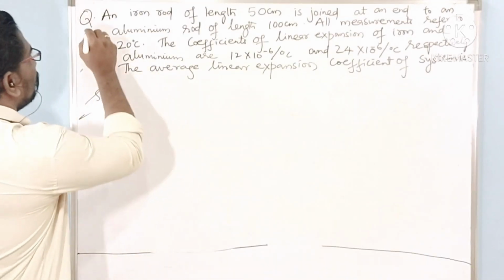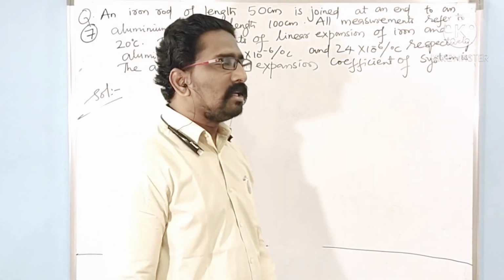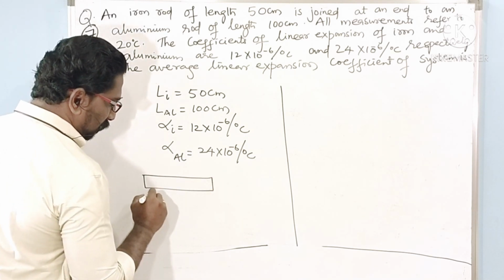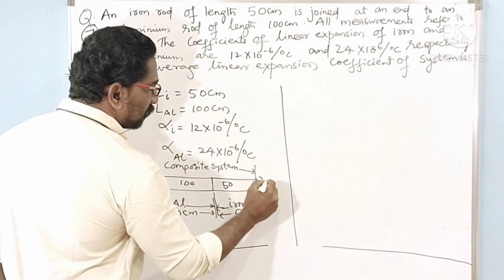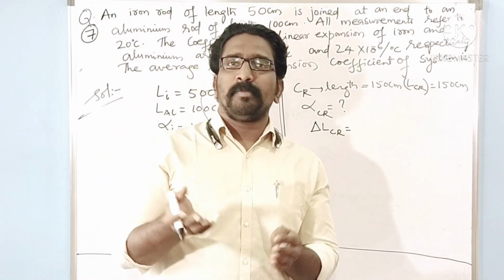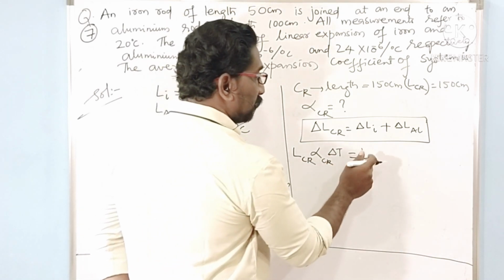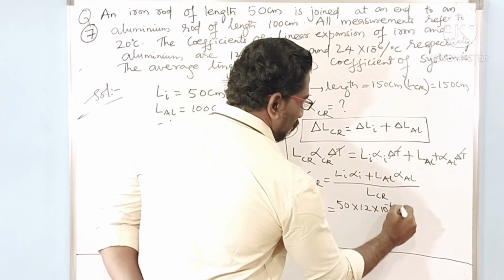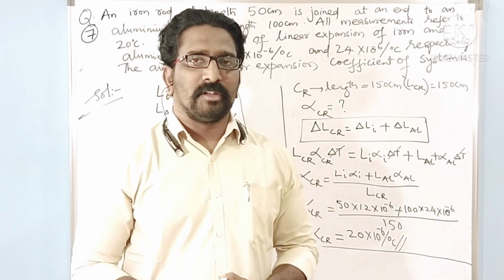Numerical No:3| Thermal Properties of Matter